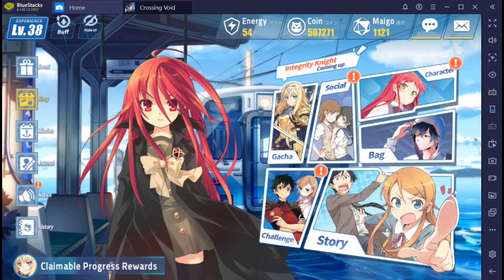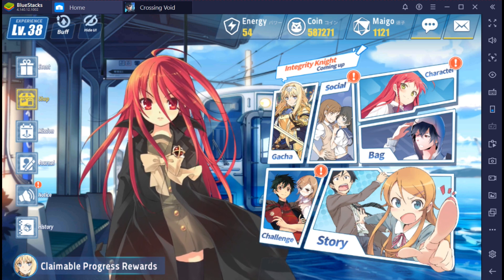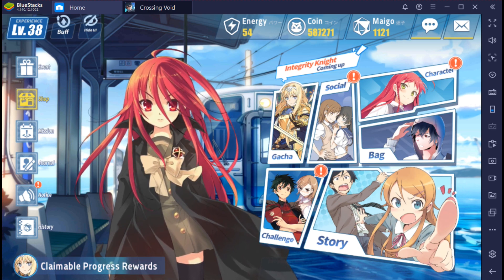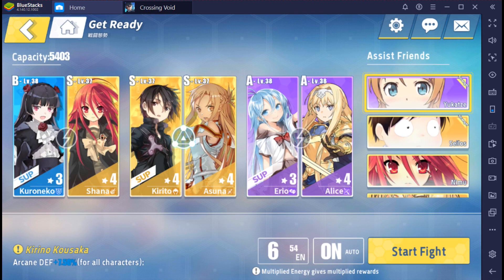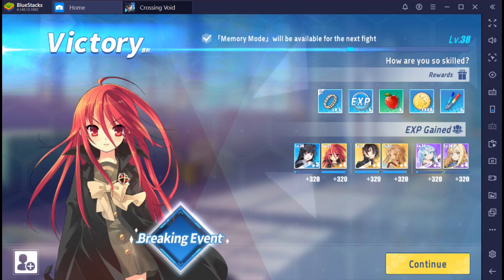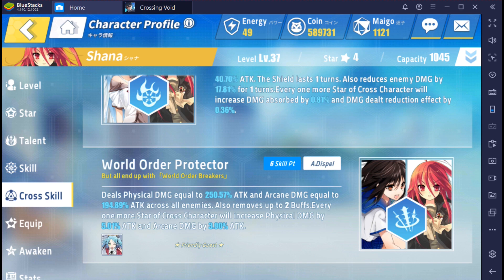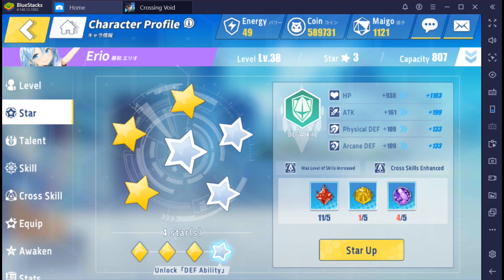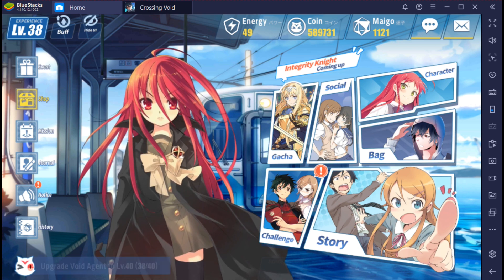Dengeki Bunko: Best Emulator To Play/How to Play It Smoothly Settings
I see a lot of people are still saying they are having trouble playing. So here is what I do to play and not have any lag. And what I use to play that I have found to be stable for now.